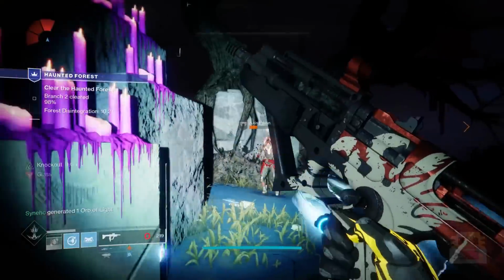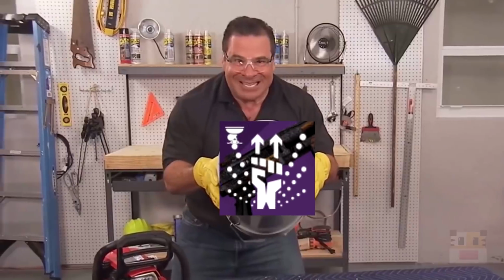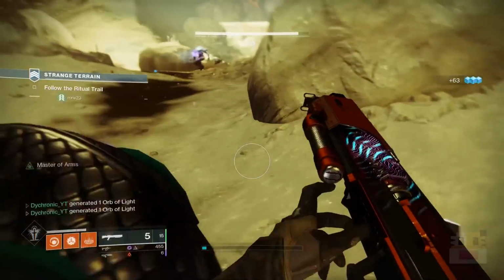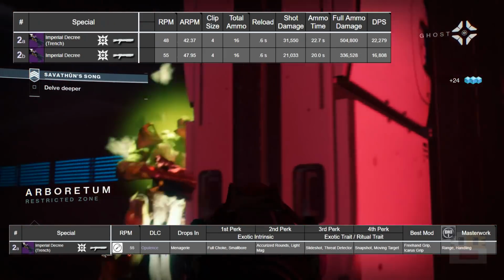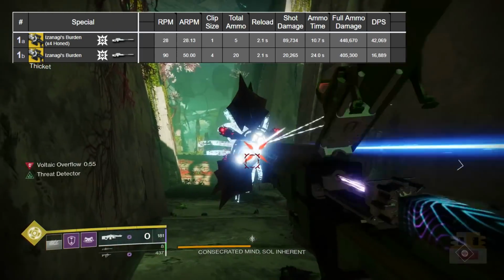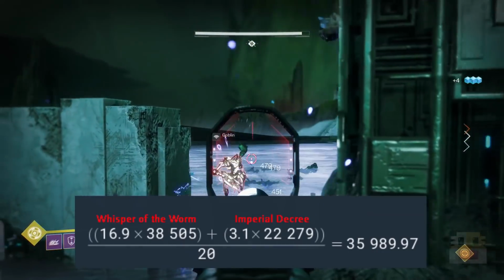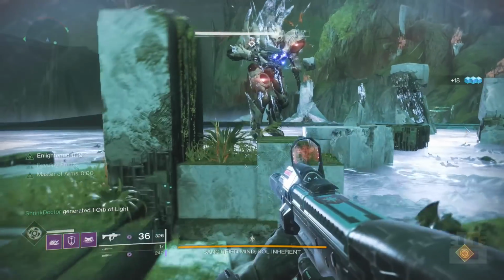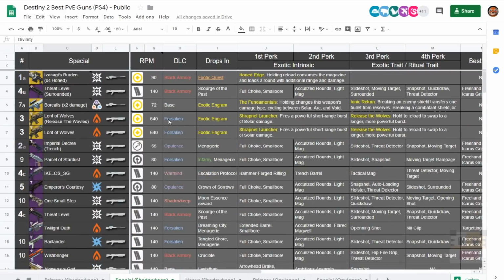Destiny 2 - "Top 5 PvE Special Guns" in the Raid & Nightfall (Destiny 2 Shadowkeep DLC "Top 5")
Destiny 2 Top 5 PvE Special Guns in the Raid & Nightfall on a Destiny 2 Shadowkeep DLC Top 5. On this video, I talk about the Destiny 2 Shadowkeep DLC and the top 5 best PvE Special guns to get in the Destiny 2 Shadowkeep DLC. These Destiny 2 Shadowkeep Best PvE and Raid and Nightfall Special Guns are based on the Destiny 2 Shadowkeep PvE tracker data collect on usage in the Destiny 2 Shadowkeep Raid and Nightfall. This video will highlight the best PvE and Raid and Nightfall weapons that are Exotic Special guns and Legendary Special Guns from the Special or the Special gun slot. This video does not reflect the most kills or wins but will indicate the Destiny 2 Shadowkeep Best PvE and Raid and Nightfall Special Guns either way. I recommend these Destiny 2 Shadowkeep Best PvE Raid and Nightfall Special Guns in the regular Last Wish Raid. I recommend these Destiny 2 Shadowkeep Best PvE and PvE and Raid and Nightfall Special Guns in the Raid.

The number 5 best PvE gun in Destiny 2 Raid and Nightfall is the Emperor's Courtesy and Last Many Standing legendary shotguns. The number 4 best PvE gun in Destiny 2 Raid and Nightfall is the IKELOS SG legendary shotgun and the Threat Level legendary raid shotgun. The number 3 best PvE gun in Destiny 2 Raid and Nightfall is the Lord of Wolves exotic shotgun. The number 2 best PvE gun in Destiny 2 Raid and Nightfall is the Imperial Decree legendary shotgun. The number 1 best PvE gun in Destiny 2 Raid and Nightfall is the Izanagi's Burden exotic sniper rifle.

► Destiny 2 - "Top 5 PvP Special Guns" in Crucible & PvP (Destiny 2 Forsaken DLC "Top 5")

► Destiny 2 - "Top 5 PvE Special Guns" in the Raid & Nightfall (Destiny 2 Forsaken DLC "Top 5")

► Destiny 2 - "Top 5 PvE Special Guns" in the Raid & Nightfall (Destiny 2 Black Armory DLC "Top 5")

►Destiny 2 - "Top 5 PvE Special Guns" in the Raid & Nightfall (Destiny 2 Opulence DLC "Top 5")